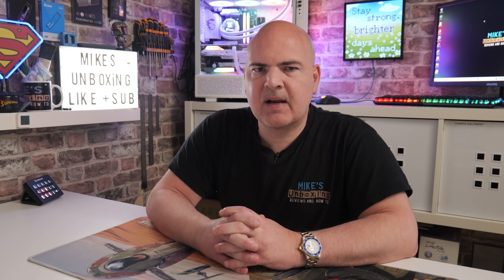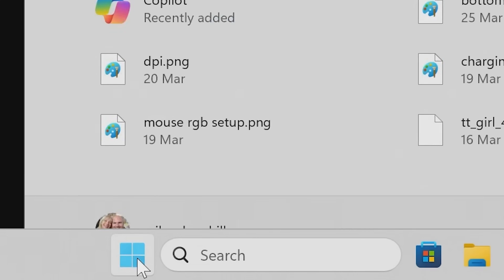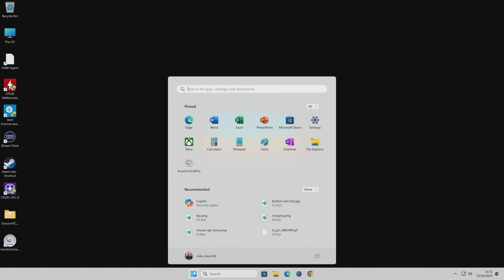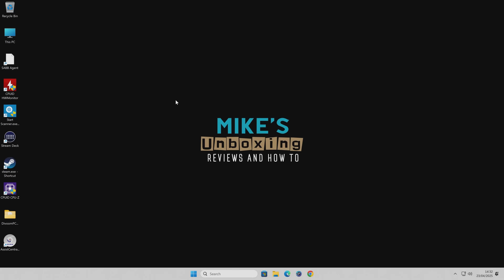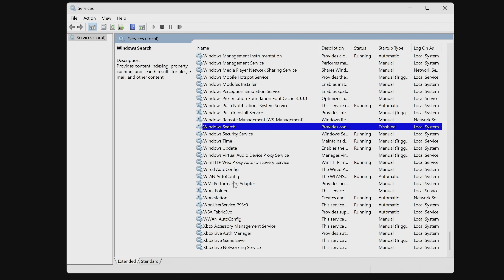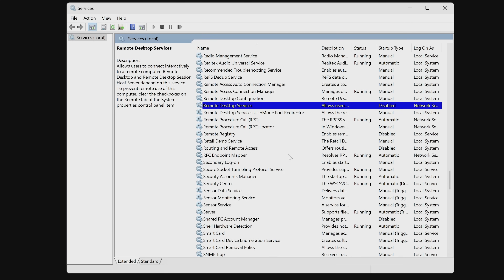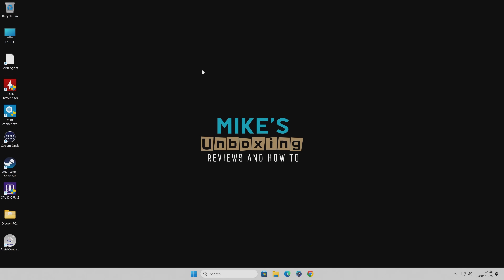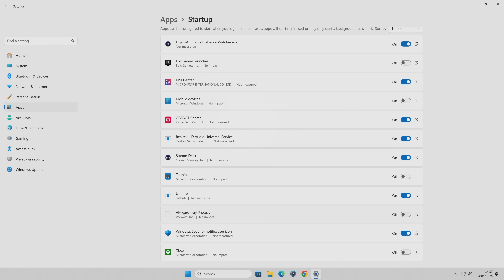Top 5 Services To Disable To Make Your New Windows PC Faster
If you have just installed a fresh install of Windows 7, 8, 10 or 11 then there are fewq services you can SAFELY disable to make Windows run faster and also recoup some wasted RAM!
Also these services can also prematurely add extra wear and tear on your expensive Solid State Storage link SSD's and NVME drives.

Timestamps
00:00 Introduction
00:46 Windows Update Delivery Optimisation
02:05 Remove Copilot
03:02 Windows Search Indexing Service
04:08 Remote Desktop Services
05:06 Disable Super Fetch or Sysmain
06:12 Bonus disable some startup programs